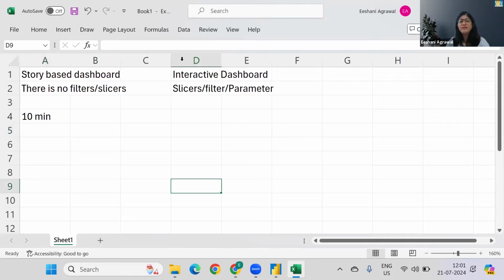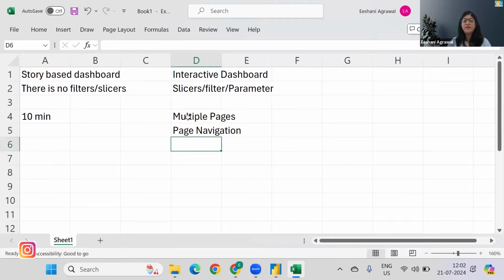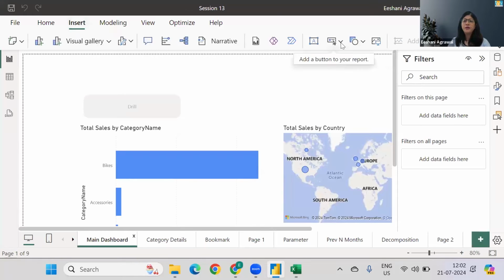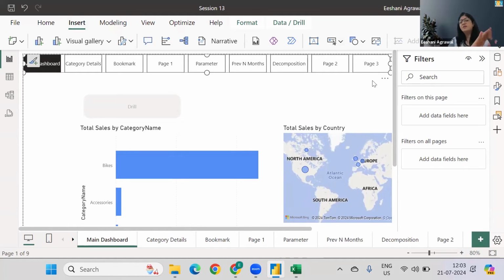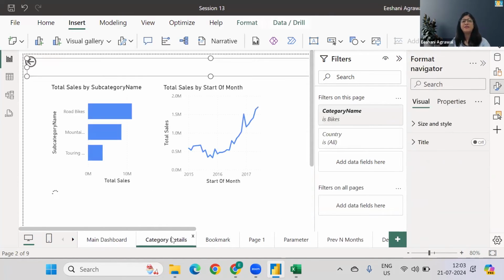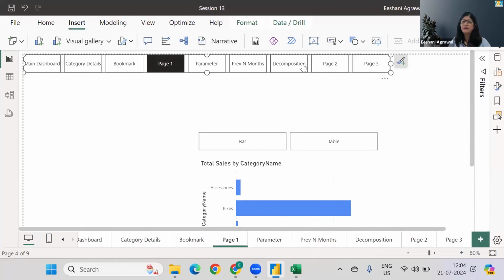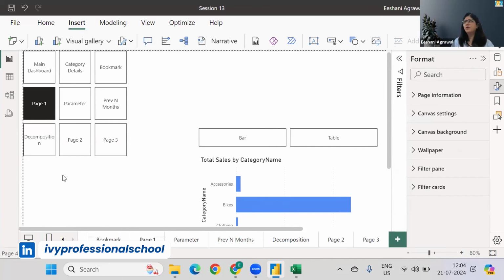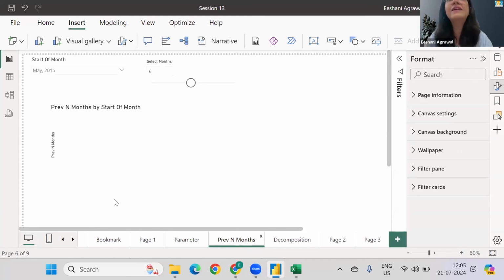How to Use Page Navigation in Power BI | Custom Page Navigation in Power BI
Learn how to easily create custom page navigations for your dashboards using buttons and page navigators. This tutorial walks you through setting up navigators on multiple pages, improving user navigation for better dashboard functionality.

Chapters include in this video
00:00 - Introduction
00:31 - Introduction to Page Navigation
01:08 - Using Buttons for Custom Navigation
01:48 - Designing Page Navigators
02:30 - Adjusting Layout for Multiple Pages
03:00 - Testing Navigation Functionality